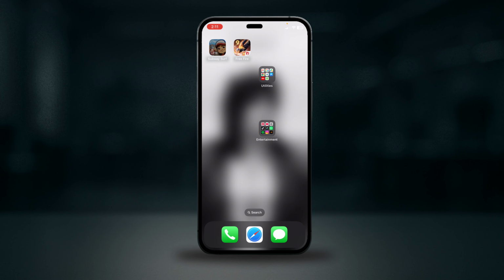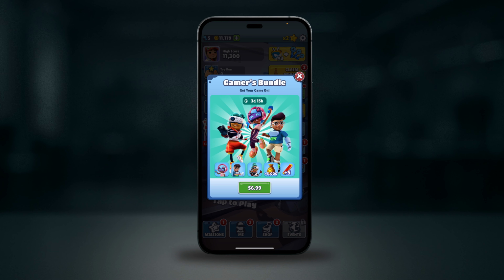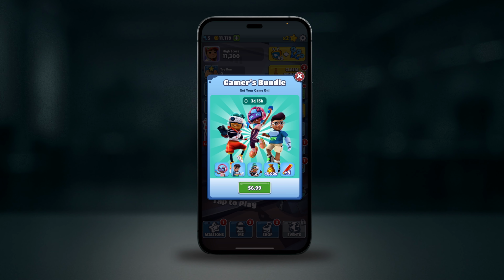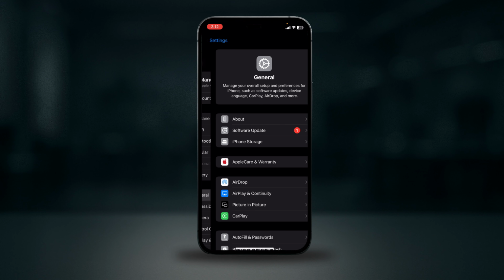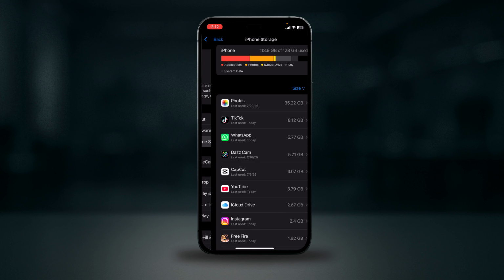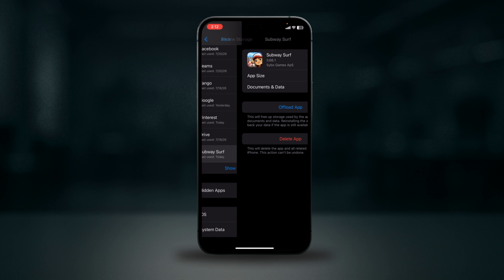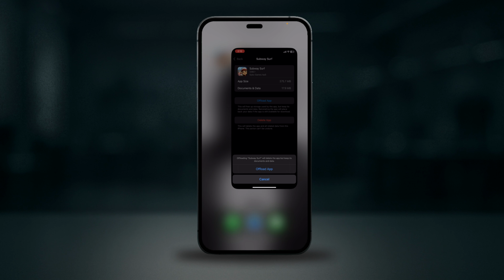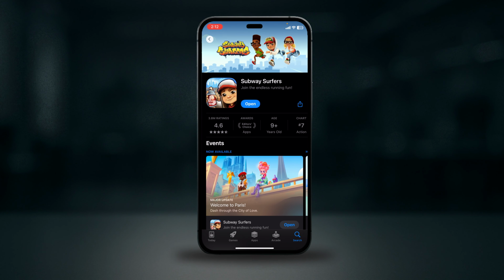How to Fix Subway Surfers Characters or Boards Not Loading (2026)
Did characters or hoverboards stop loading in Subway Surfers after an update? This quick video shows you exactly how to fix it — no login needed.

⏱️ Timestamps 0:00 - Subway Surfers characters not loading? 0:10 - Force close and reopen 0:30 - Reset connection with Airplane Mode 0:55 - Offload and reinstall from App Store 1:10 - Characters and boards loaded!

✅ Shown from iPhone Settings and App Store only — no login needed. 📌 Watch this if Subway Surfers characters or boards are missing, blank, or won't load after an update.